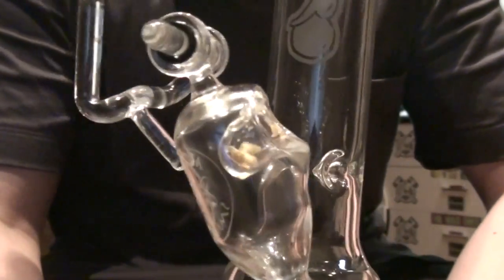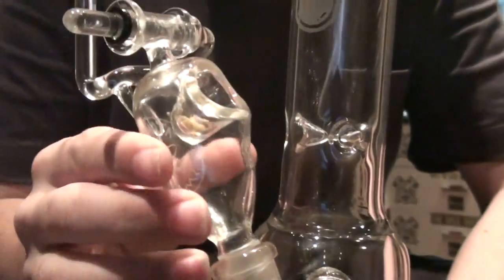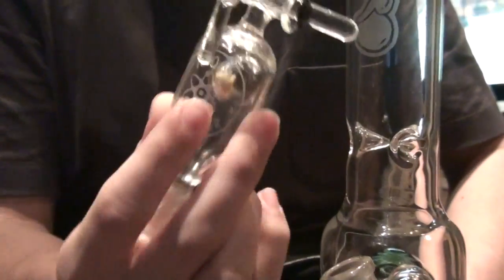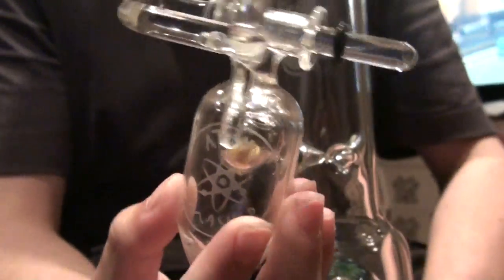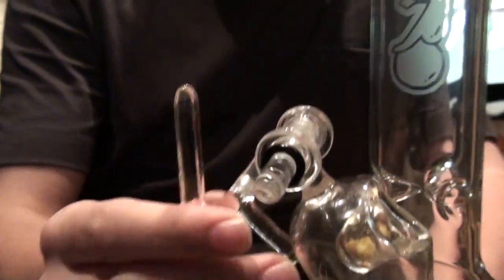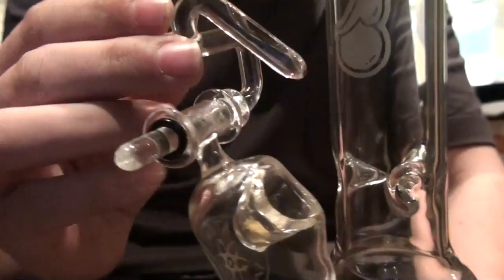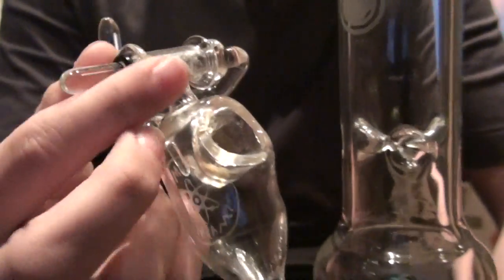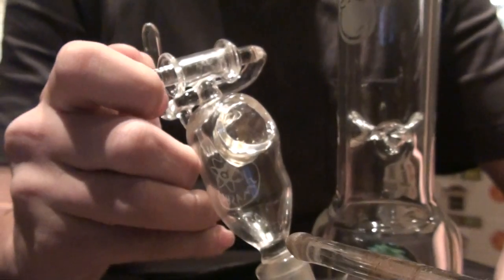Atom Smasher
Smokin Louis XIII OG Wax